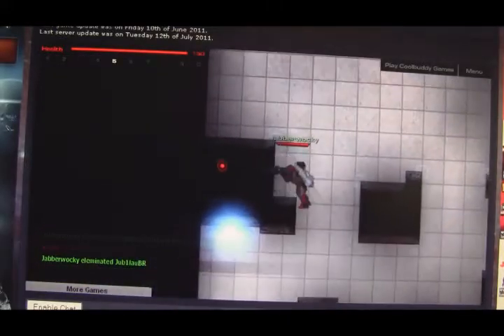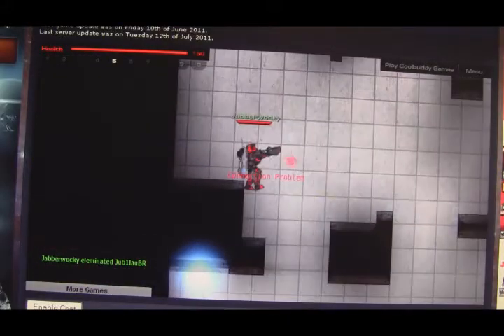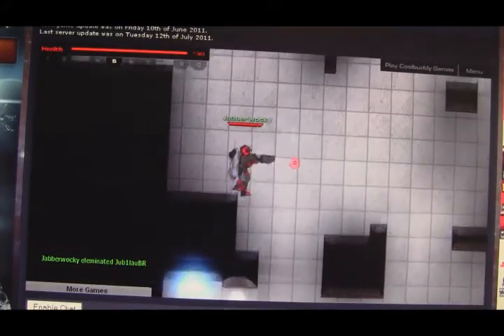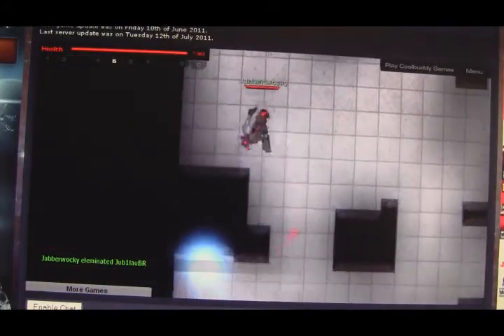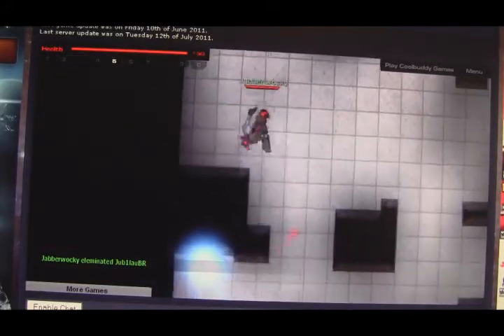Plasma Burst 2 Fun Kills Great Deaths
Here is a bunch of footage I haven't uploaded yet (mostly because the vids got too long) but with the editing program now i can put some of the good stuff. I'll start a project of all my greatest fails, and I'll have to record new ones to get more fails, and wins. (Warning not for children or anyone mature)